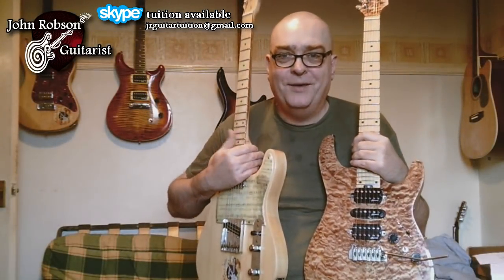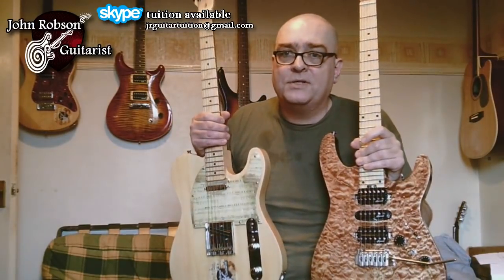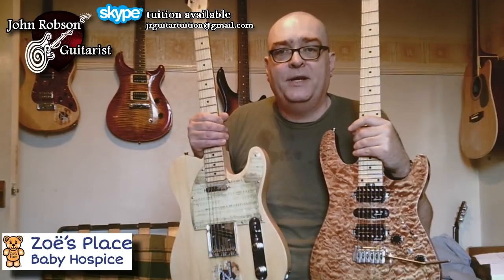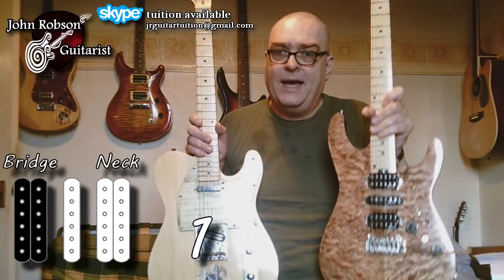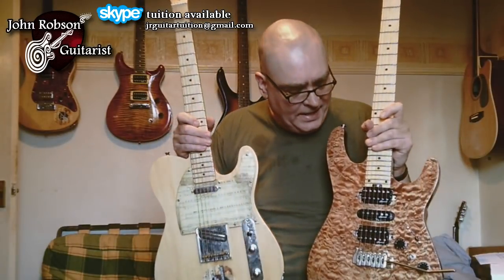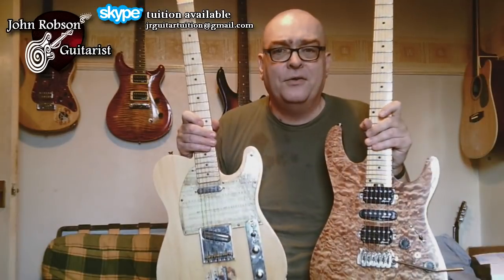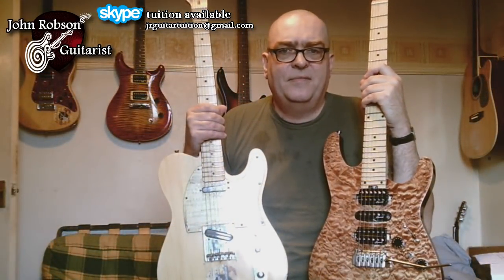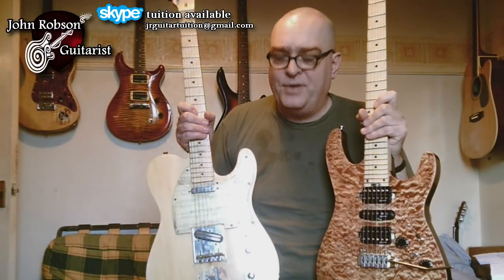What Makes A Versatile Guitar?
Does having multiple pickup combinations on a guitar make it more versatile? I'm not sure. Also we take a look at the state of Guitars For Good Causes.
Enter the prize draw by donating £5 to Zoe's Place Baby Hospice